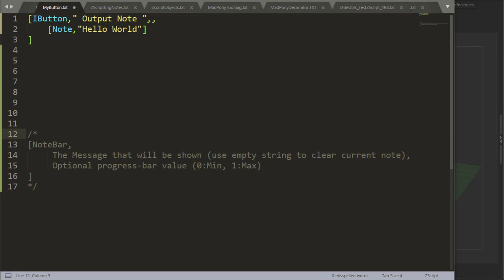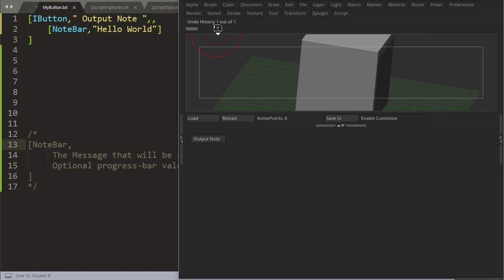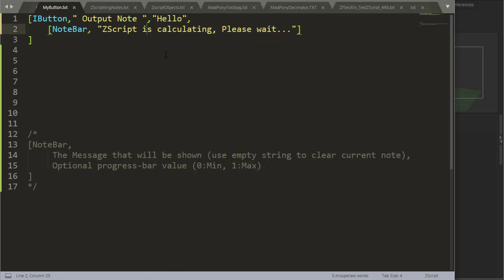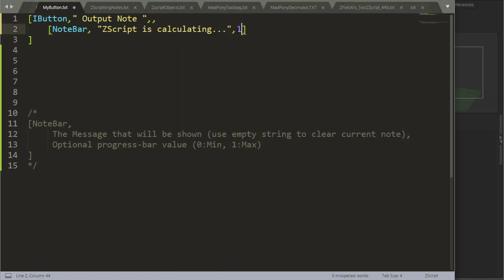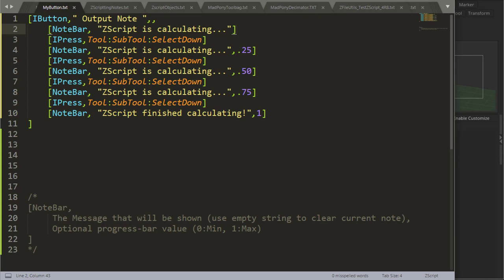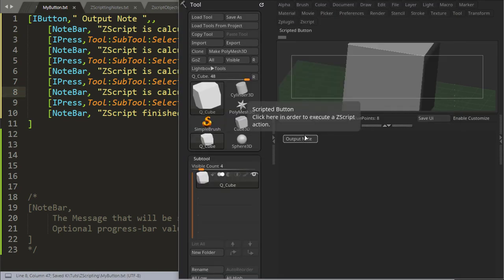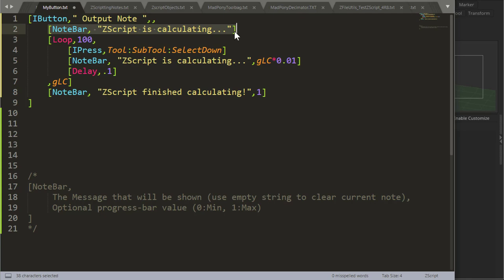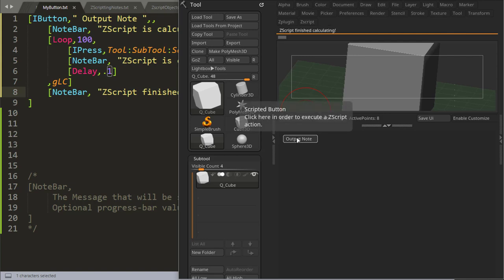Zscript Fundamentals - Progress Bar with NoteBar and Delay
In this video we will look at how we can use NoteBar and Delay to create a progress bar for our scripts.